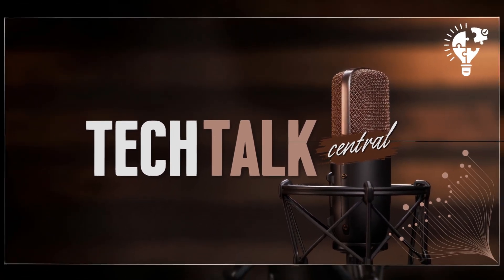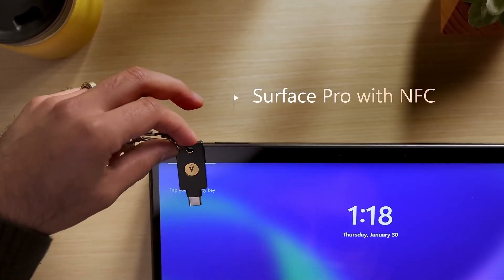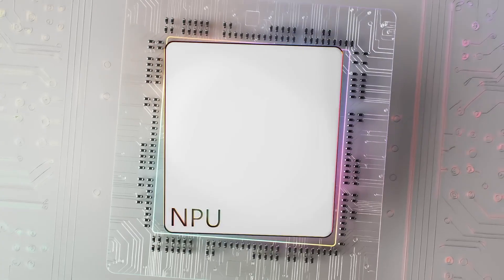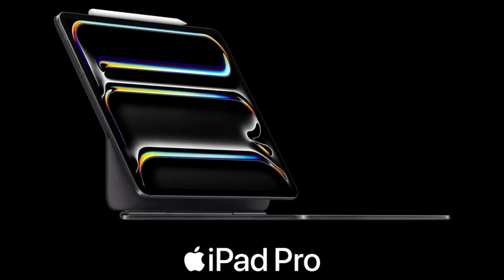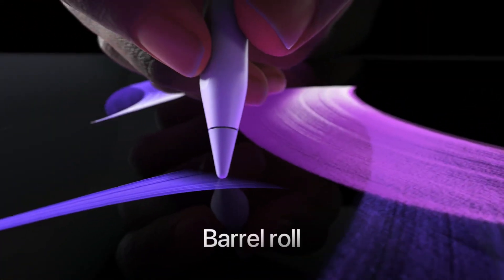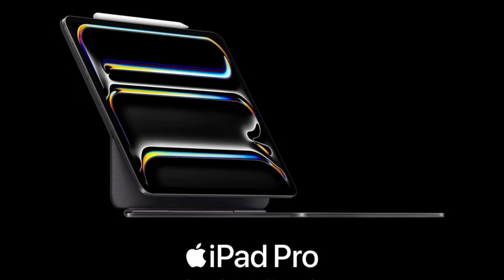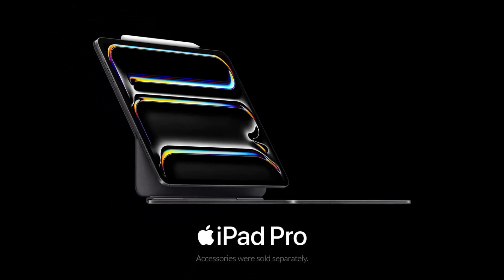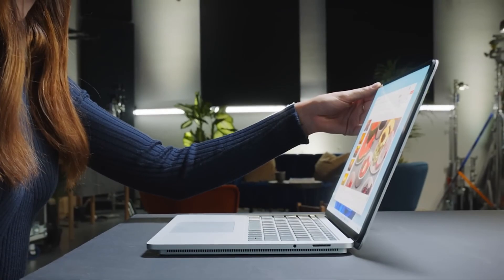Microsoft Surface Pro 11 vs iPad Pro M4: Windows vs iPadOS for Creators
US:
Microsoft Surface Pro 11
iPad Pro M4

Can the Surface Pro 11 finally rival the iPad Pro M4 for creative professionals? In this in-depth comparison,we explore how these two powerhouse tablets stack up in performance,design,app support,and workflow flexibility. From stylus precision and display quality to multitasking and software ecosystems,this video dives into what matters most for artists,designers,and on-the-go creators. If you're deciding between Windows and iPadOS for your next creative tool,this video will help you make an informed choice. Perfect for digital artists,content creators,students,and professionals in search of a portable productivity machine.

Portions of footage found in this video is not original content produced by Tech Talk Central. Portions of stock footage of products was gathered from multiple sources including,manufactures,fellow creators and various other sources for visual reference only. All thoughts and opinions expressed in this video are unique to Tech Talk Central.

Tech Talk Central is a participant in the Amazon Services LLC Associates Program. I earn through amazon associates from qualifying purchases.

I hope you found the video helpful and enjoyable!